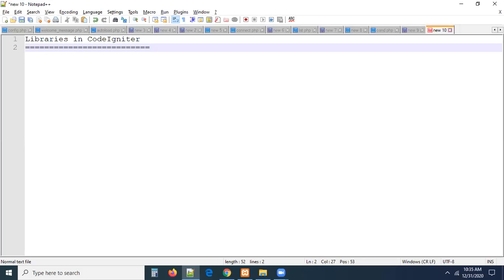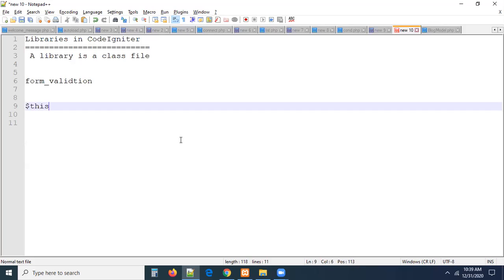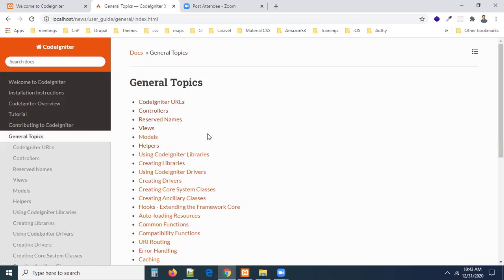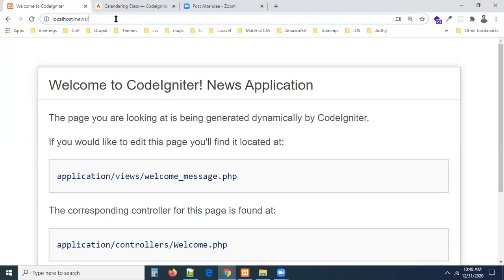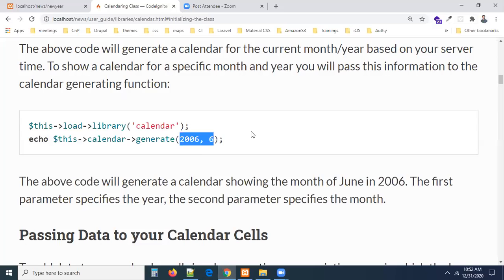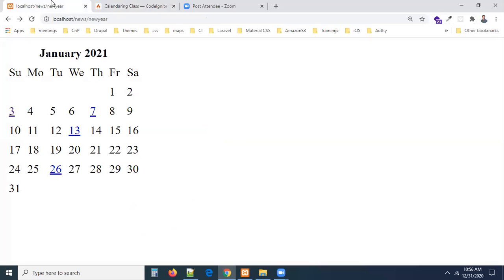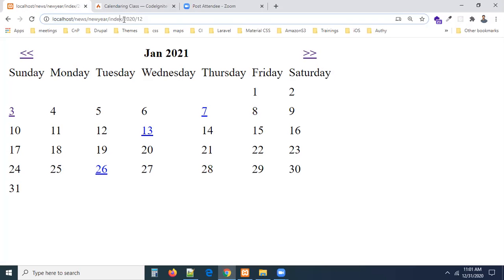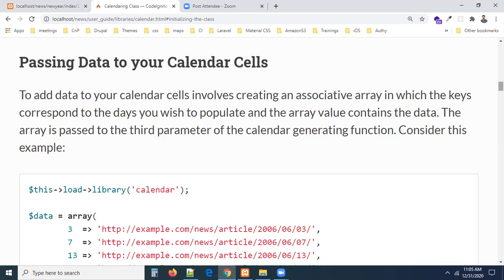18 - Libraries in CodeIgniter | CodeIgniter 3 Tutorial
A Library is a class file, which contains some reusable classes
Loading libraries into controller